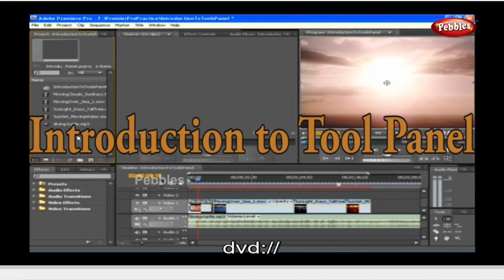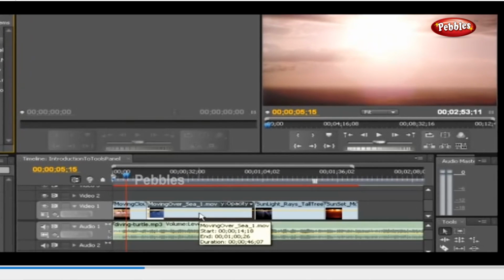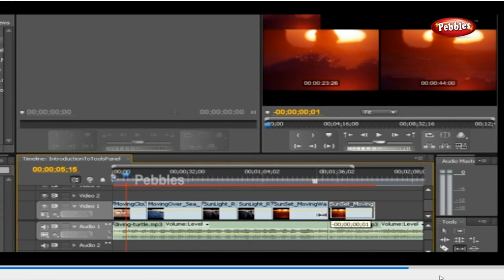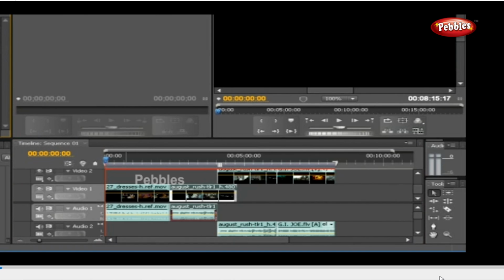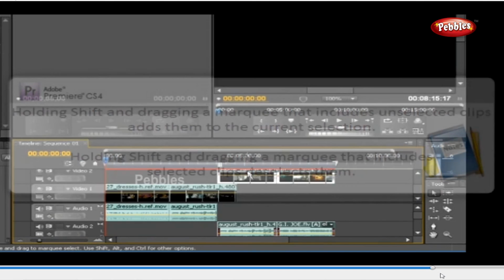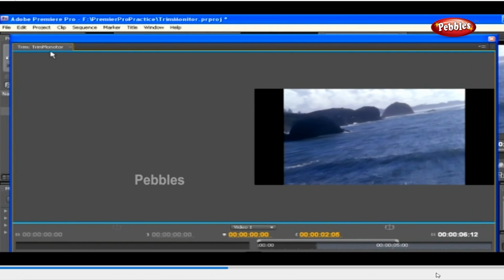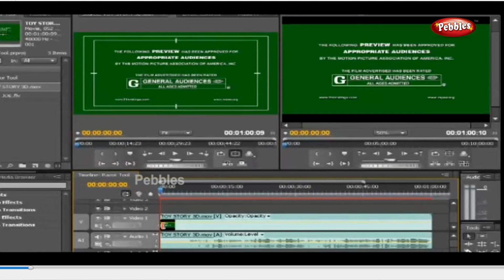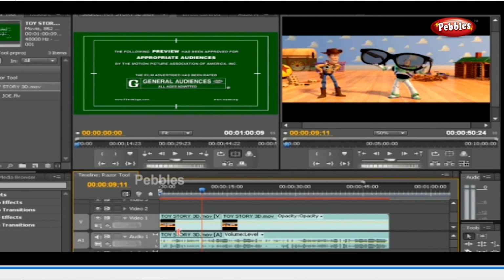Editing Tool || Working in Trim Monitor || Razer Blade Tool || Learning Premiere Pro CS4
Pebbles presents"Learning Premiere Pro CS4",a tutor in DVD  form designed to teach video Editing software for beginners and professionals.It covers the clip trimming,use clip notes,and titles,create sequence,reconnecting footage,slow motion effects,adjust frame size,text roles and crawls,techniques and concepts of Premiere CS4. Through this tutor one can learn to create simple Movies.

1.Fundamentals of Premiere Pro
2.Getting Started
3.working with Panels
4.Editing Tools
5.Working with titles
6.Video Effects & Transitions
7.Audio Effects & Transitions
8.Exporting Premiere Pro CS4 Projects

ww.pebbles.in